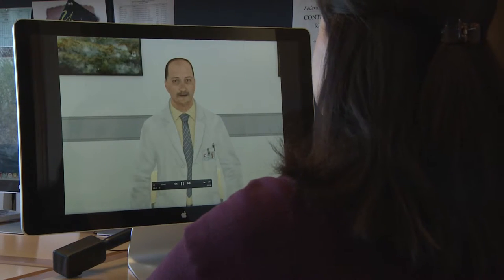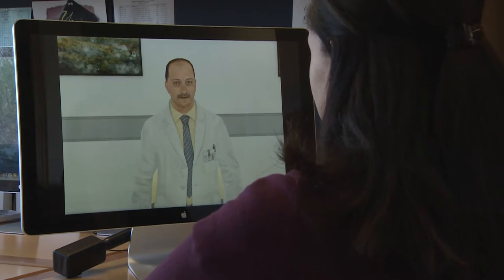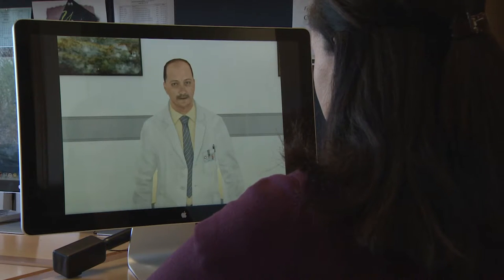Virtual physician counsels participant on genomic information and weigh-related behavior change